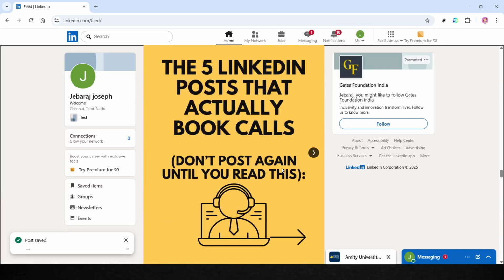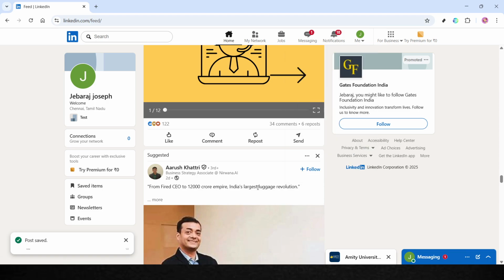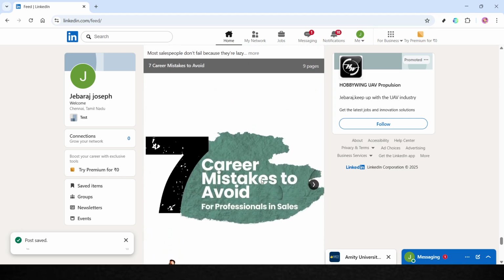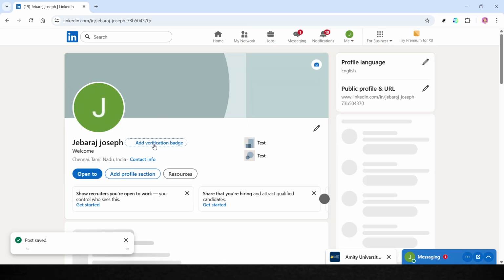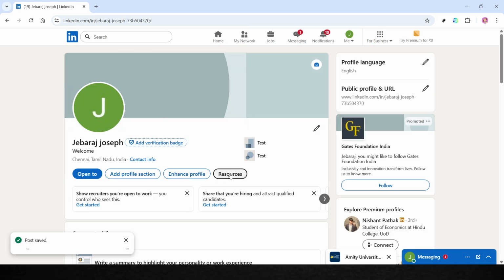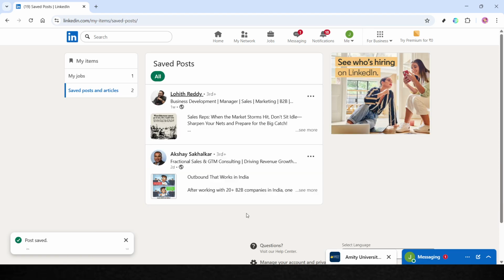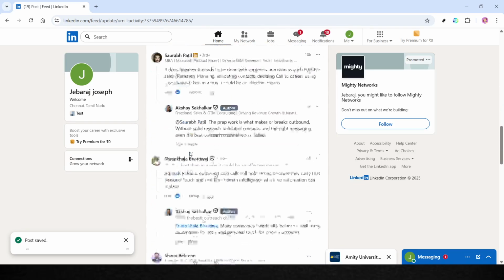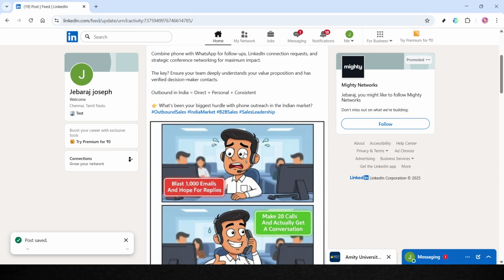How to Find Saved Post in LinkedIn App 2025 (Step By Step)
Learn How to Find Saved Post in LinkedIn App 2025 (Step By Step)

In This Video, We'll Show You 👇
Linkedin Saved Posts
Linkedin Find Saved Items
Linkedin Saved Items
Linkedin How To Save Posts
Linkedin Save Post
Linkedin Saved
Find Saved Posts Linkedin
Access Saved Posts Linkedin
Where Are Saved Posts On Linkedin
Linkedin App Saved Posts
Linkedin Mobile Saved Posts
How To See Saved Posts Linkedin App
Linkedin Tutorial
Linkedin Tips
Linkedin Guide
Linkedin For Beginners
Linkedin Features
Linkedin How To
Saved Posts